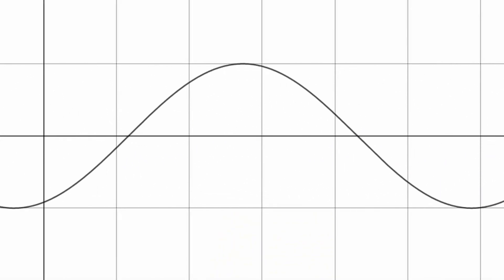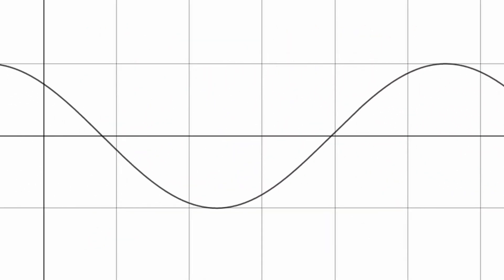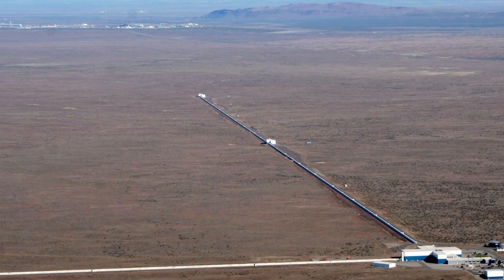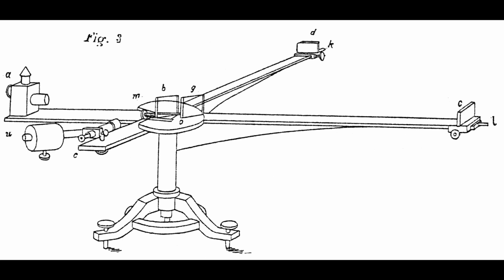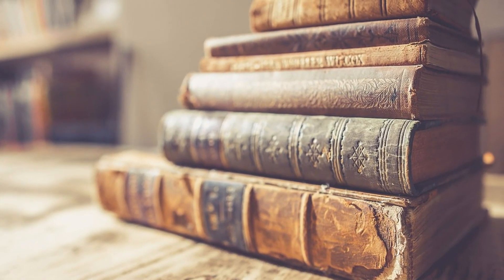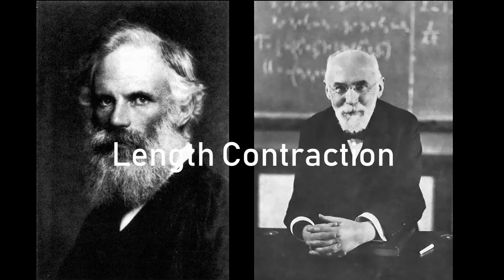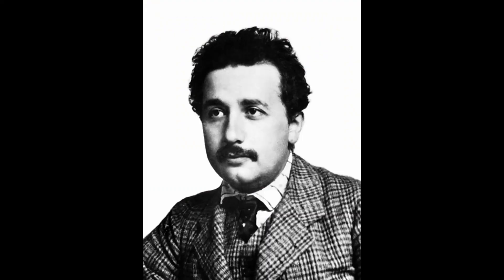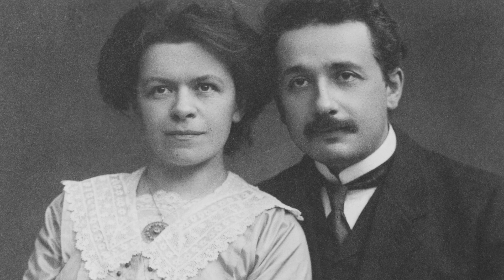How Did Einstein Discover Relativity? Pt 1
How did Albert Einstein discover relativity? In this video, I'll be exploring the life of one of the most influential scientists of all time, as well as how he discovered special relativity, the discovery that revolutionised modern science, and how he discovered relativity almost by himself.

So, why was Einstein such a big deal, and what did Einstein discover?
Now, you may have heard of Einstein and his theory of relativity before, and in this video I’ll be breaking down how einstein discovered this ground-breaking area of physics, and the impact it’s had on science, even to the present day.
It’s here where a young Albert Einstein was immersing himself in his studies and all of the joys that mathematics had to give. At the age of 12, he was already becoming fluent in algebra and geometry, and by the age of 14, he was said to have mastered calculus. This was obviously the sign of a beginning of a career in an analytical and mathematical environment. How did Einstein discover relativity?It wasn’t just mathematics that Einstein was involved in, but also philosophy and music, and it may be this love of philosophy that helped him to achieve greatness in the years to come, and may have helped Einstein to discover special relativity. Albert went on to study at the Zurich polytechnik in order to further his knowledge of mathematics and physics, and after graduating in 1900, went on to work in Bern at the patent office.
 This is when things started to take off for Einstein, but before we get into that and learn about how Einstein discovered relativity, I first need to talk about the science going on at that point in history. What did Einstein discover?
Light has always been the subject of much debate in physics, and remains that to this day. The idea of the 1800s was that light travels as a transverse wave, which propagates through a luminiferous aether, similar to how waves travel through water. How did Einstein discover special relativity? It was James Clerk Maxwell, who is credited for creating the famous Maxwell equations, that came up with the concept of light travelling through the same aether that electric and magnetic effects occur in. This belief was further backed up after the discovery of electromagnetic waves themselves.
 (Special relativity experiment) Experiments were run to try and verify the existence of this aether, as is the scientific method, and the task in hand landed up on physicist Albert Michelson and chemist Edward Morley. How did Einstein discover relativity?
Michelson and Morley set out to develop a piece of equipment that could accurately detect the aether. How could they do this though if it's not even a tangible quantity to us? Well, happily, there was an effect which could help to prove the existence of the aether, and it comes from the motion of the earth. What did Einstein discover? As the earth is rotating around the sun, it is moving through space, and hence must be moving through the aether.
How did Einstein discover Relativity
 If we have measurements taken on earth, the light on earth must feel some sort of aether wind from the movement of the earth through the aether, and so will travel slower. It's like riding your bike into wind on a stormy day, you will travel slower when the wind is going against you. What did Einstein discover? Using this, Michelson and Morley developed a measuring device called an interferometer, which is the same sort of concept used at LIGO nowadays.
It’s fair to say Einstein's discovery of special relativity was a fairly controversial idea at the time, and it never even won Einstein a Nobel prize. However, the scientific community soon got on board with the concept and began to set about verifying it. Kaufmann verified that velocity and mass are dependant on each other, which backs up the relativity principle, and this research was soon followed by others. However, the problem still remained that Special relativity was only applicable to certain scenarios, and so the next step would be to include gravity in this description. Watch out for the next video on general relativity, why einstein was such a big deal, and how einstein predicted gravitational waves. Did Einstein discover the atom why was einstein important einstein discoveries